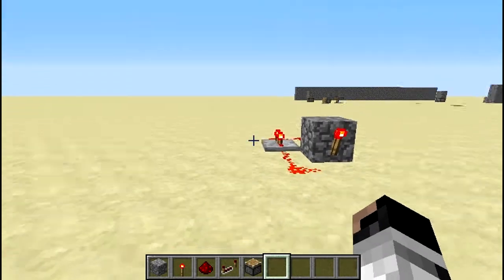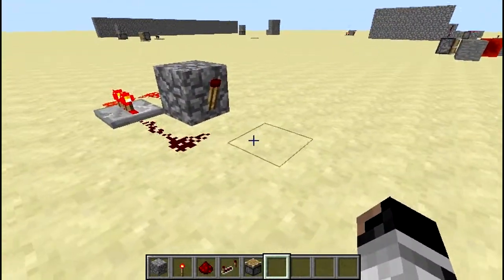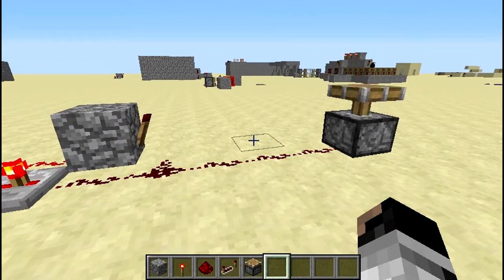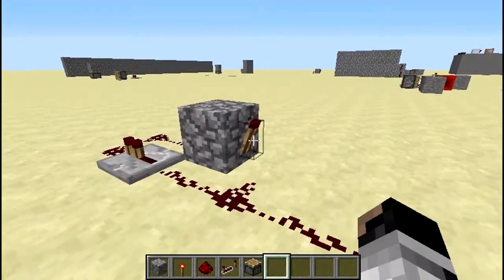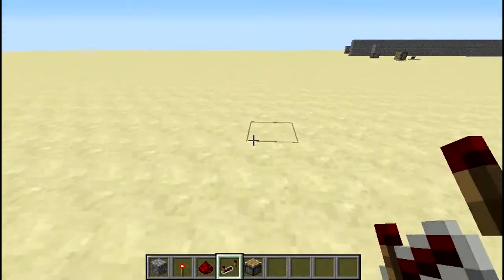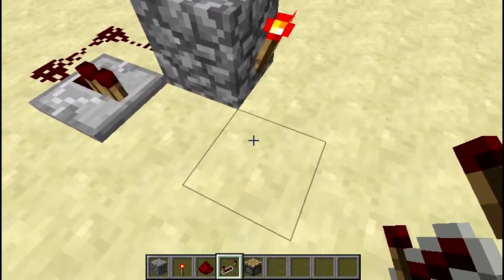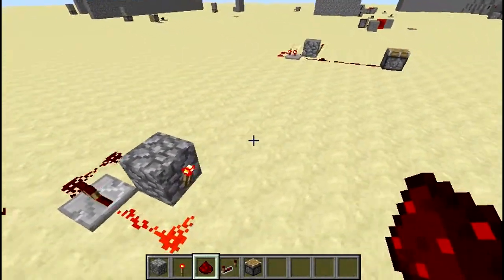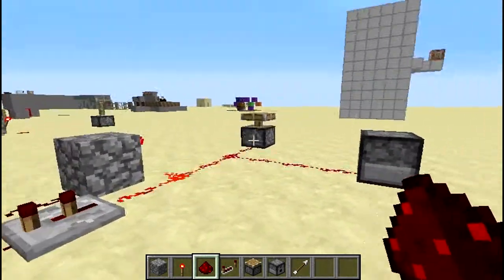Minecraft:Redstone Tutorial-1 Tick Pulse!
Hey guys Demonz here and today I am here with another amazing redstone tutorial.In this video I will be teaching you guys how to make the super useful,but very simple 1 tick pulse!